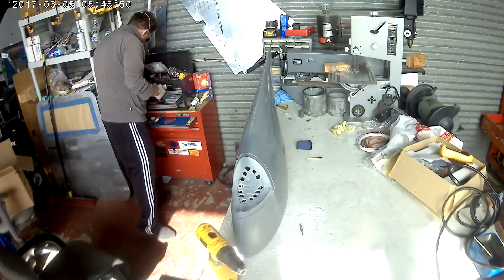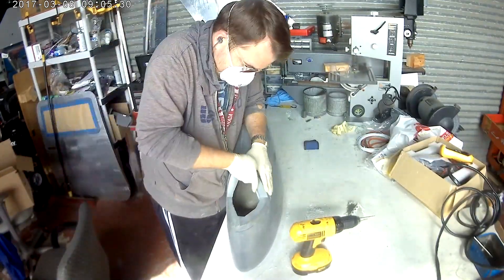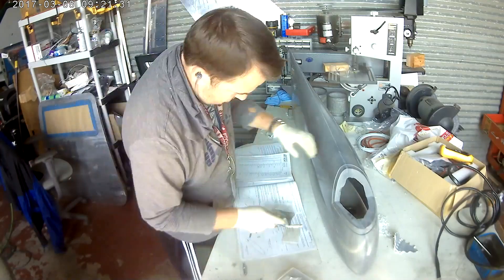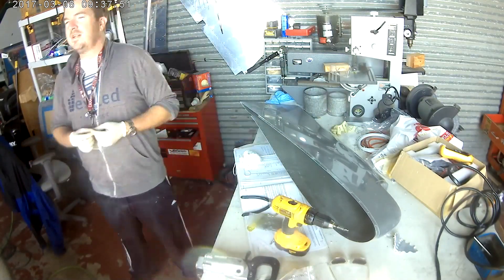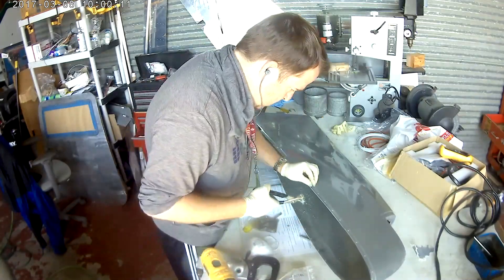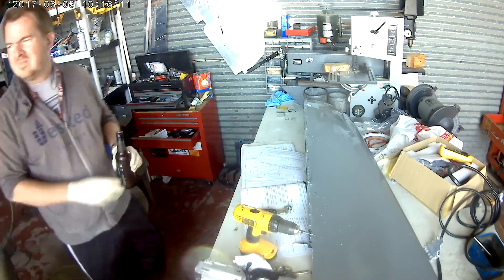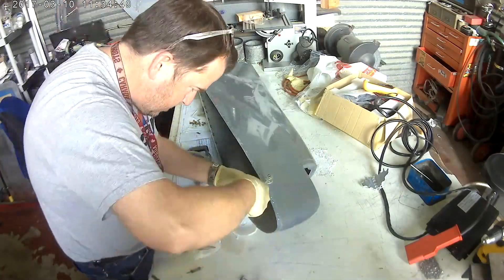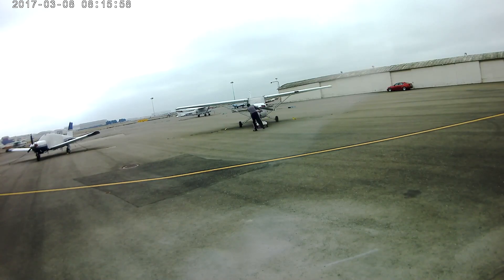RV 14 - Wingtips 7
Back to working on the right fiberglass wingtip... nut plates, drilling, etc